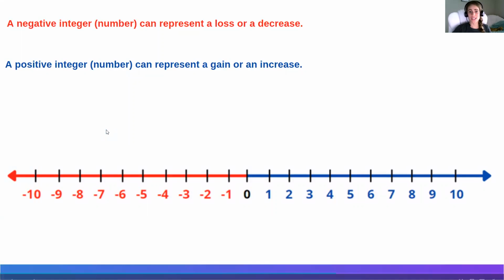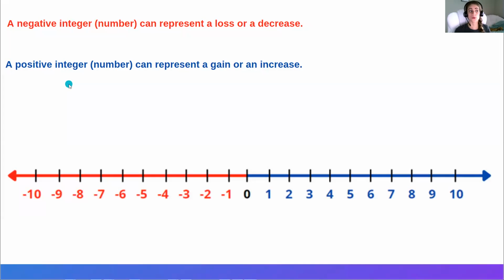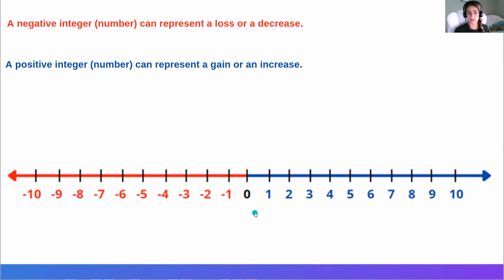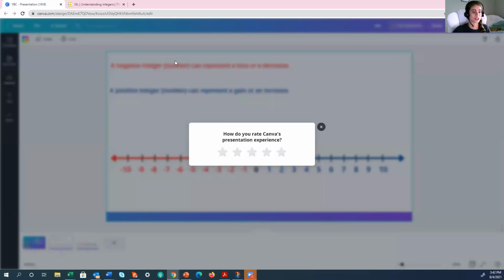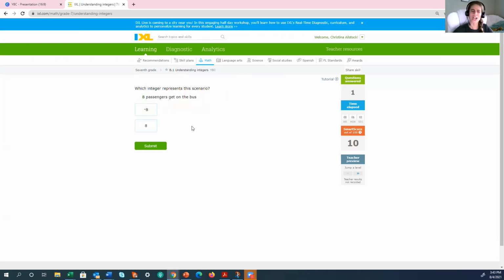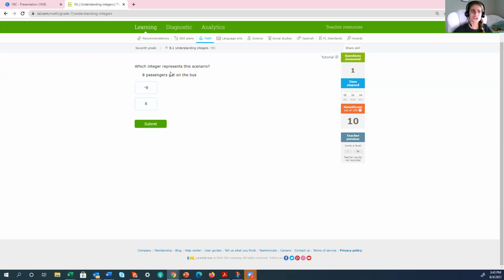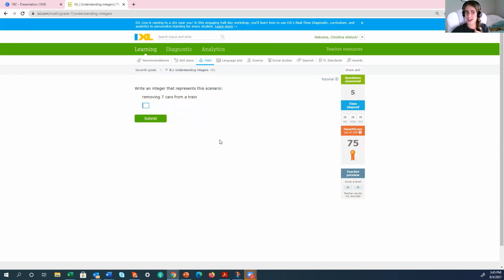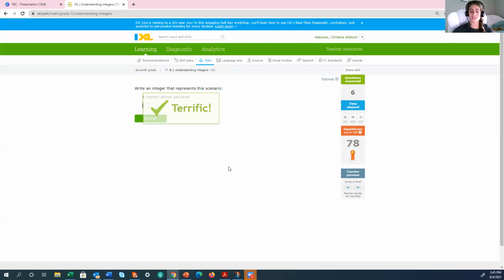IXL - Understanding Integers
IXL Assignment
YBC - Understanding Integers